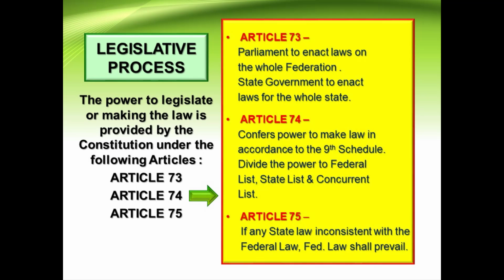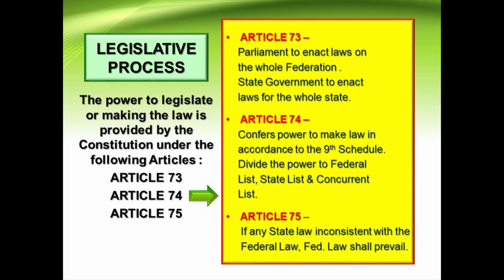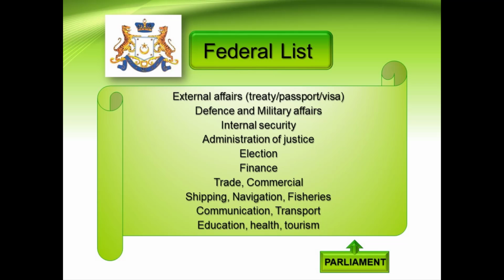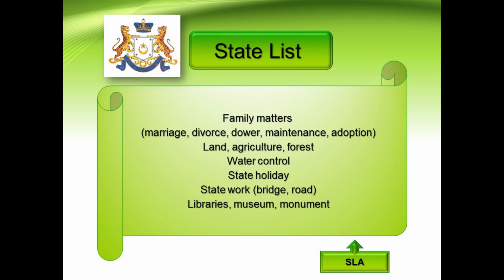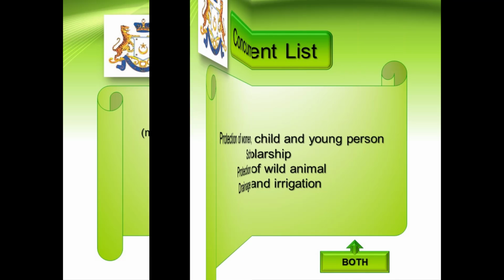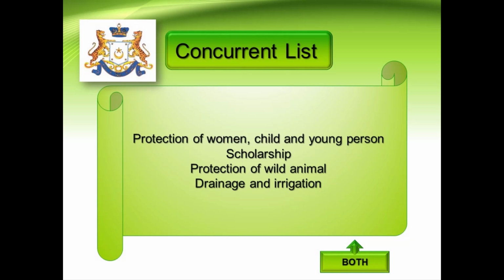Law Making / Legislative Process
To explain briefly about the process on how to make a new Act or amendments to the current existing Acts.

For non-law students ONLY.